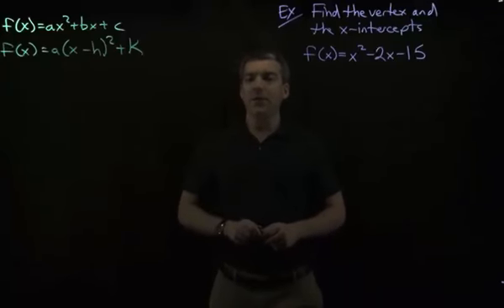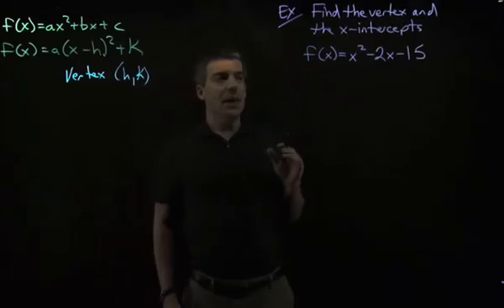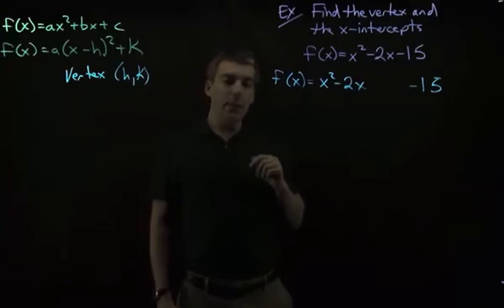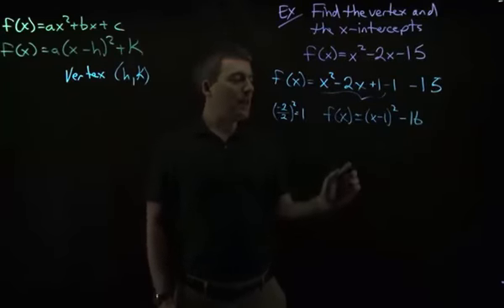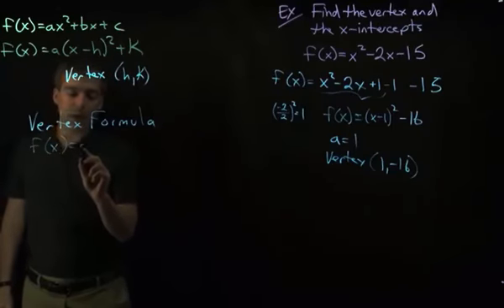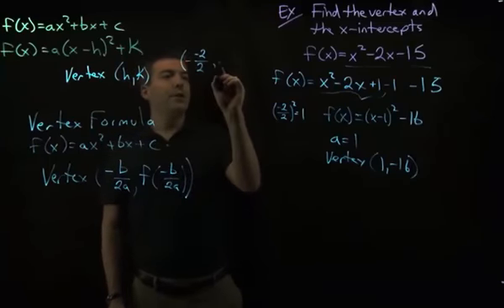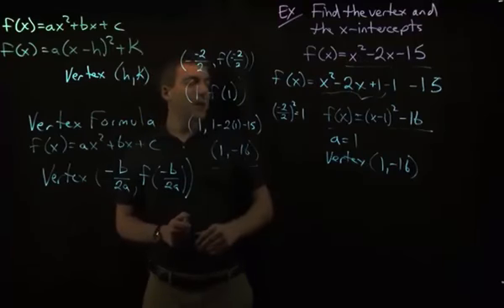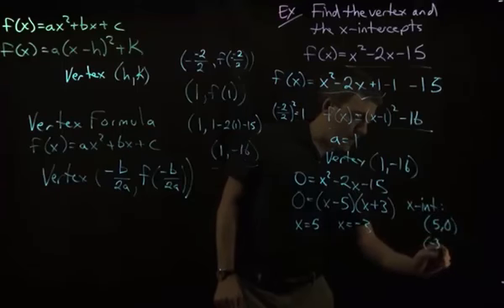4.2 Vertex Form Part 2 with Example